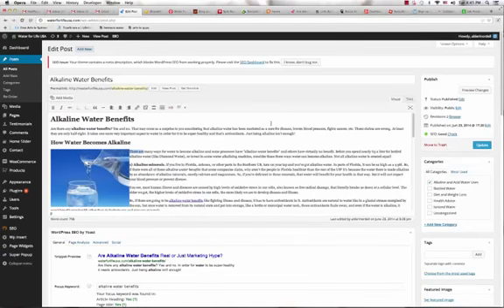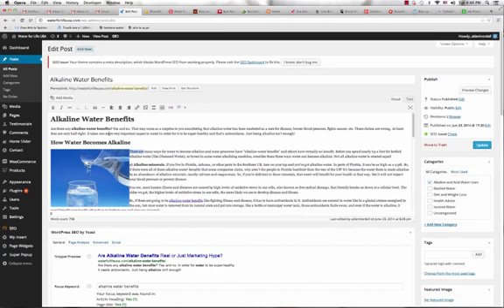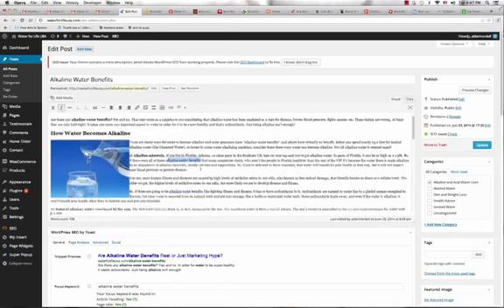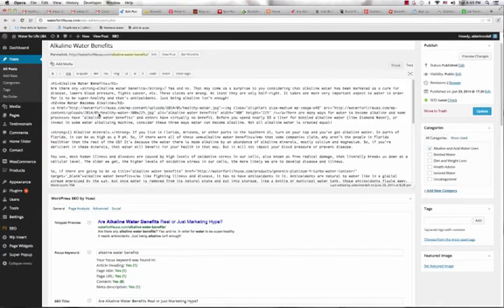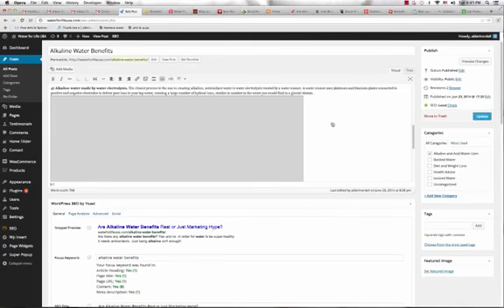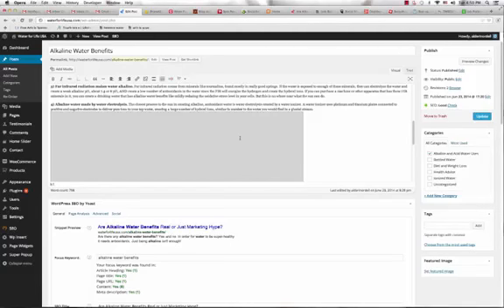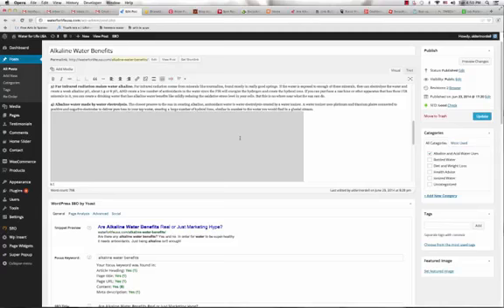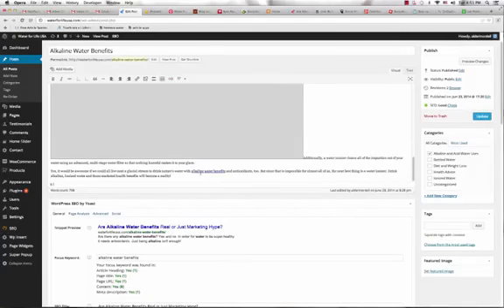Water for Life USA Affiliate Training #3: Blogging and Optimization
Part three in the Water for Life USA affiliate training series that teaches how to blog and optimize your blog posts.